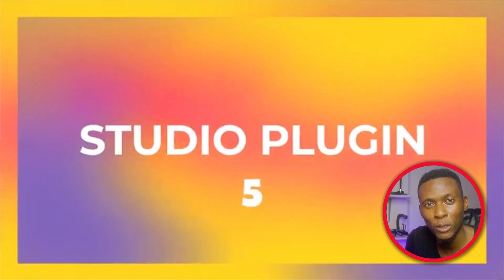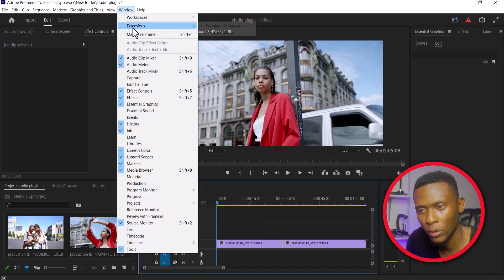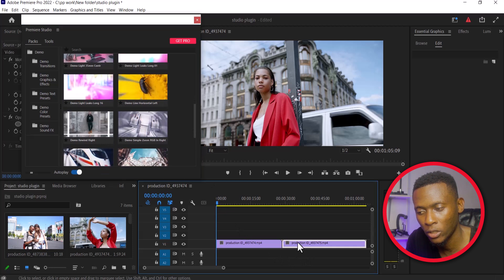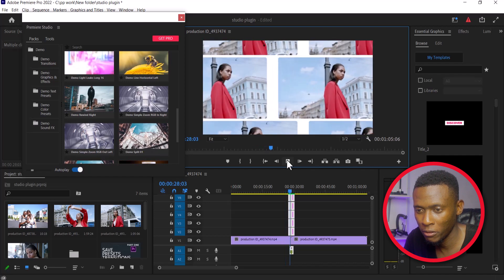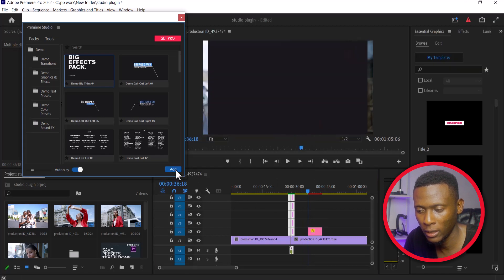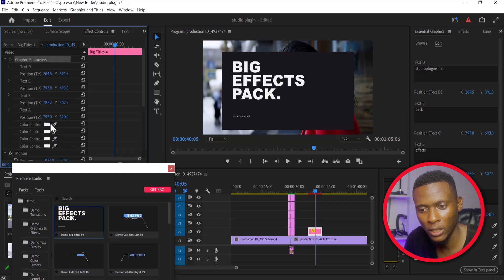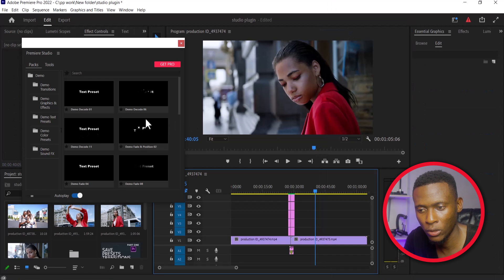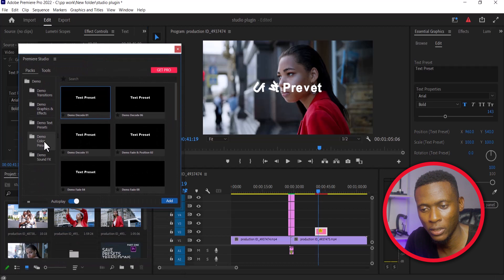free premiere pro plugins download - Text Animation, Transitions, Color & sound presets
premiere pro plugins download - Text Animation, Transitions, Color & sound presets

Hello Adobe premiere pro video editors, in this video i am going to show you a really nice plugin preset for adobe premiere pro cc. this plugin works with windows pc and mac. the name of this plugin is studio plugins. the best part is that it has a free to download version.

Studio plugins for premiere comes with free transitions pack, free graphics and effects pack, free sound effects pack, free color and text presets.

Chapters:
00:00 intro
00:24 how to install plugin premiere pro
01:03 transitions plugins premiere pro
02:00 graphics plugins
03:05 plugin text preset
03:42 plugins color preset
04:10 outreo